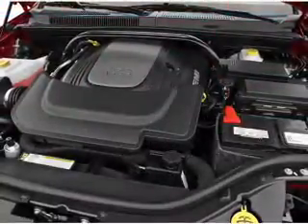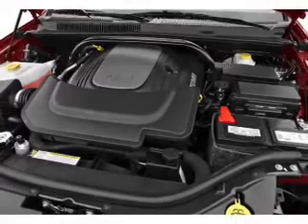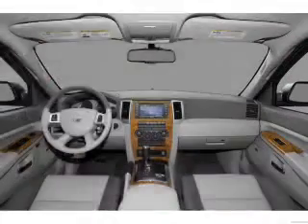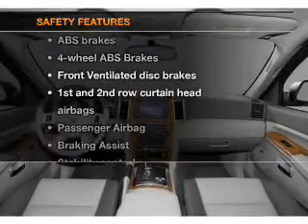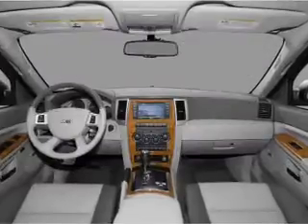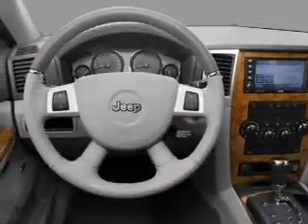2010 Jeep Grand Cherokee - SUITLAND MD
Year: 2010
Make: Jeep
Model: Grand Cherokee
Trim: Laredo
Engine: 3.7 liter 6 cylinder 12 valve
Transmission: 5-Speed Automatic
Color: Black
Mileage: 32372
Address:
5000 AUTH RD